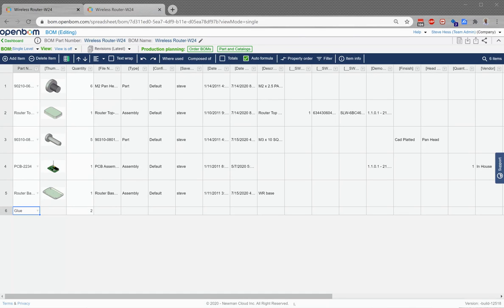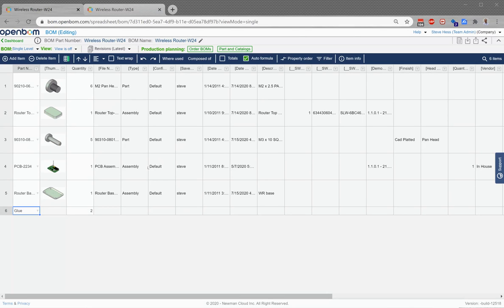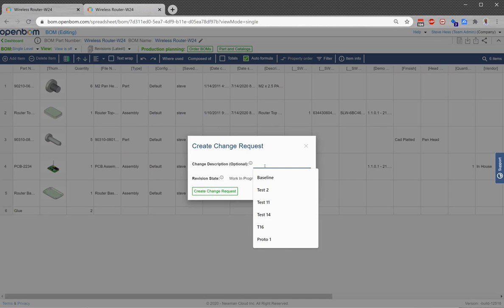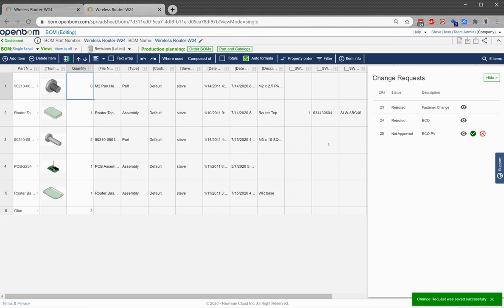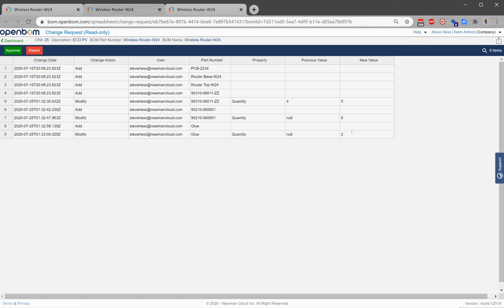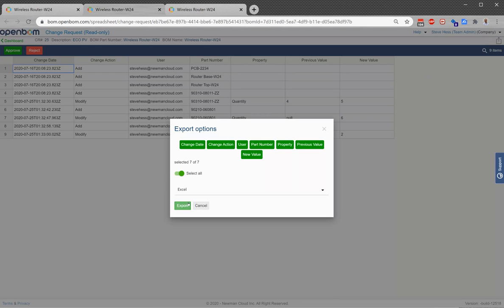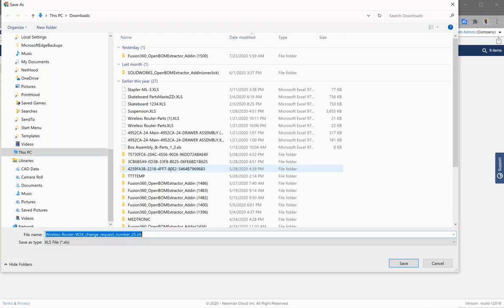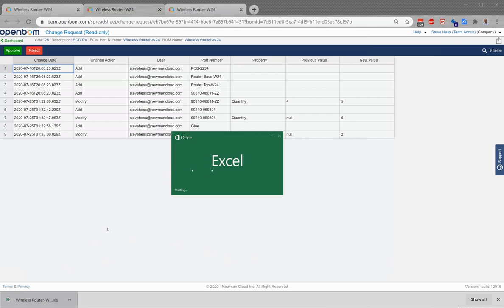OpenBOM - change request export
A quick video demonstrating how to export OpenBOM Change Request to Excel